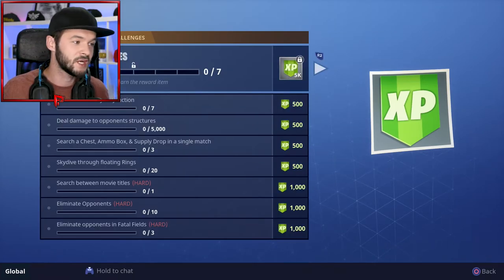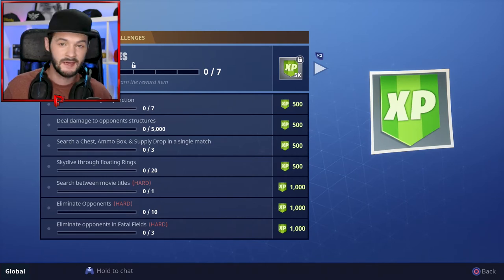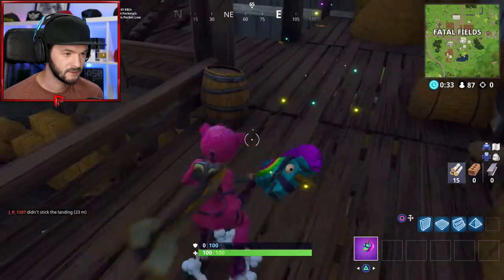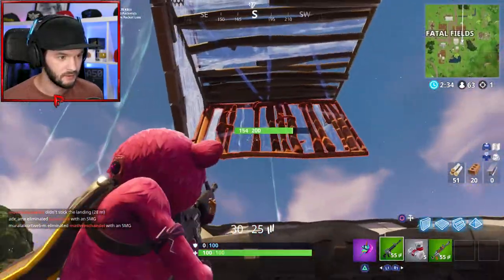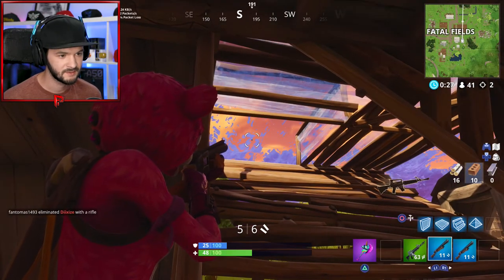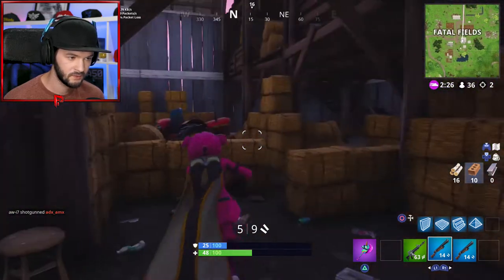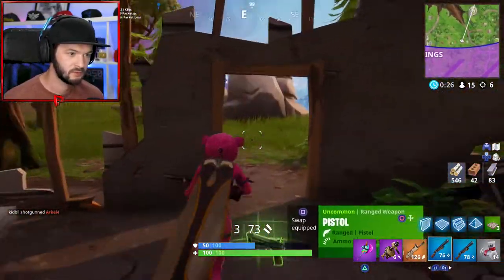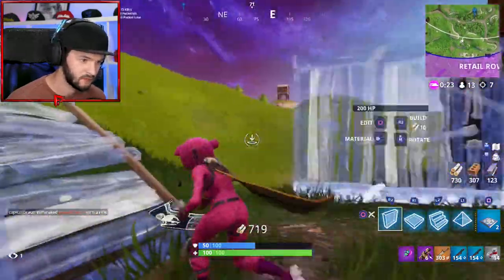*WHAT DO YOU UNLOCK?* WEEK 10 CHALLENGES FORTNITE SEASON 4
WEEK 10 CHALLANGES ARE FINALLY HERE LETS FINISH THIS SEASON WITH A BANG!

Lets find out where the final battle tier is in fortnites week 10 challanges season 4!

What will be coming to Season 5 of fortnite are we getting a new map?

CHEACK OUT MY FACEBOOK PAGE!
Starting saturday faily livestreams of all your FAVOURTIE games!
PLUS more GIVESWAYS!

ALSO!

WANNA PLAY ON THE NENTENDO SWITCH WITH YOUR PS4/ XBOX ONE CONTROLLER? click the link below to find out how!

Gaming controller - scufgaming controler!

Link- Blue Snowball Omnidirectional/Cardioid USB Microphone - Black

Play fortnite for free here!